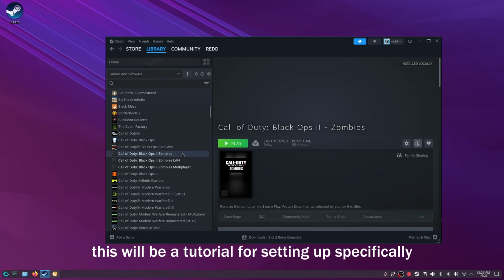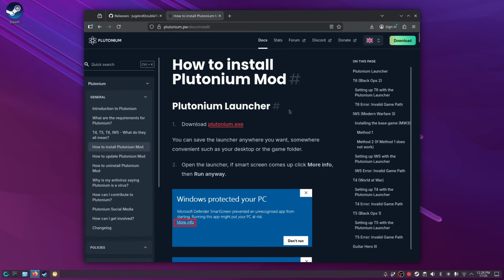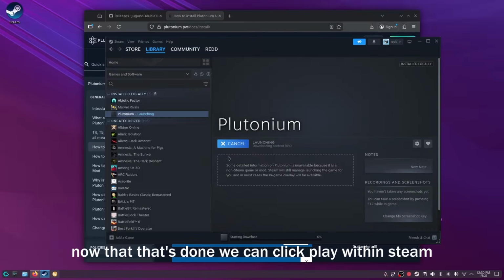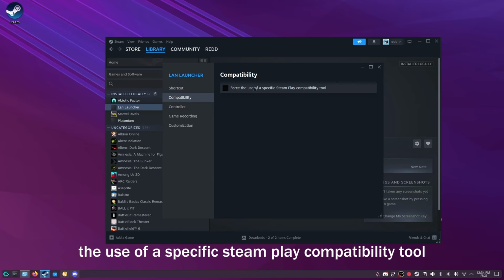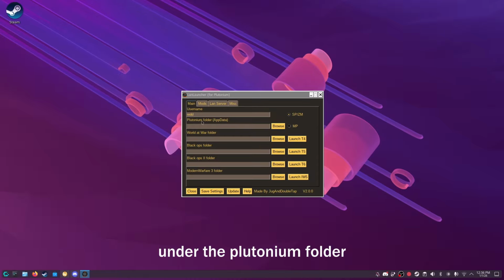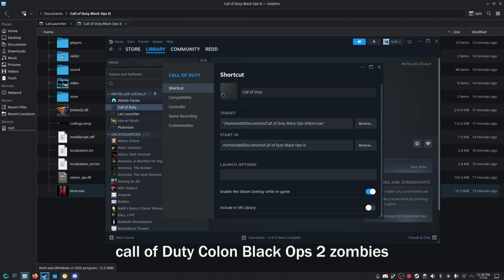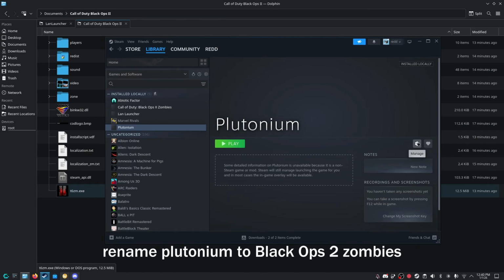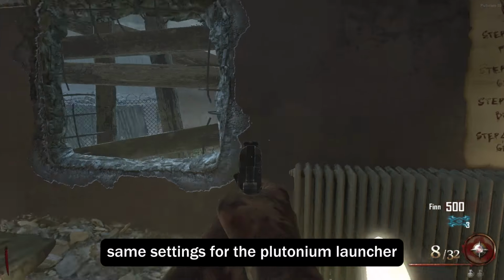How to install Black Ops 2 ZOMBIES (Plutonium) on Linux/Steam Deck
Heres the string for the launch options:
DXVK_ASYNC=1 PROTON_NO_FSYNC=1 PROTON_NO_ESYNC=1 %command%